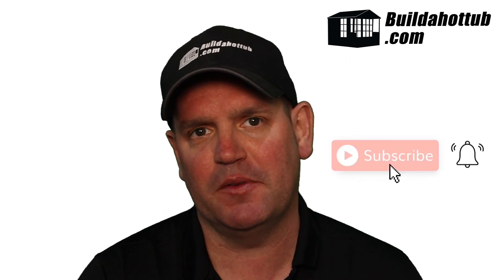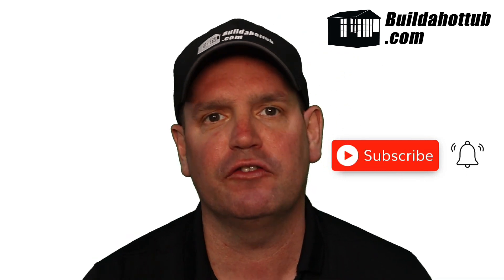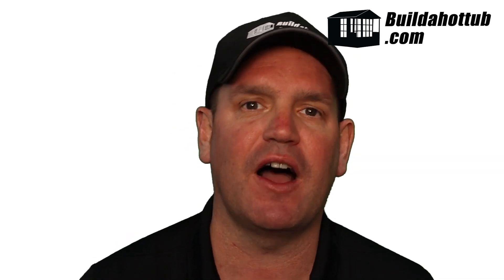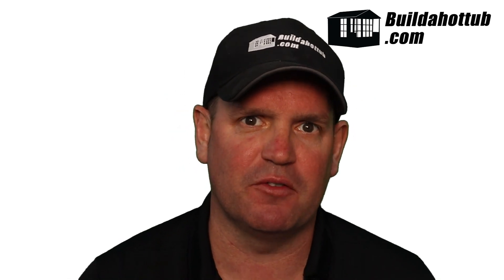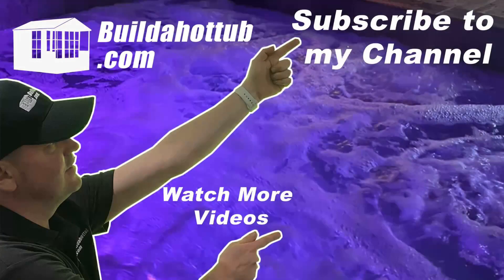How to Improve the Power on your Hot Tub Jets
In this video, I will discuss some of the options that you have to improve the power on your hot tub jets.

If you have just lost power, check for debris or an air lock - I cover options such as upgrading the pump and also talk about remodelling the plumbing for a total refurn as well as splitting the circulation and the jets onto separate systems.